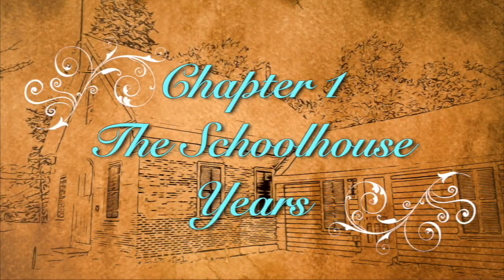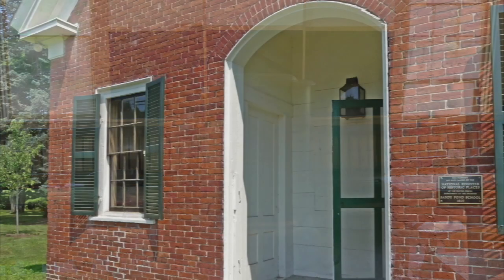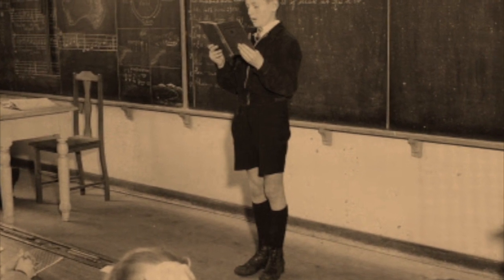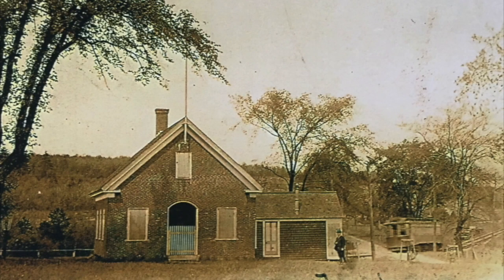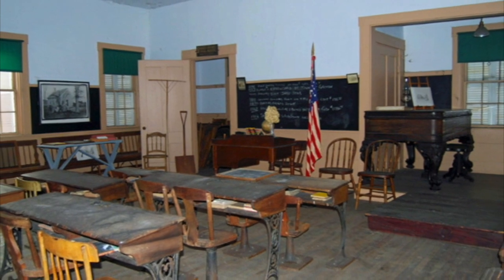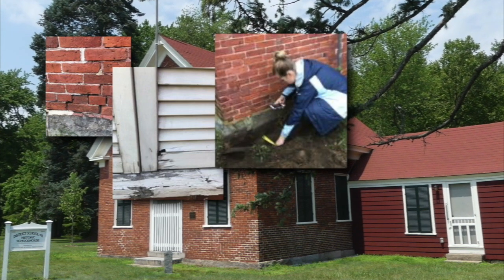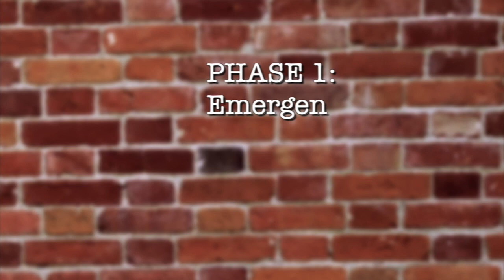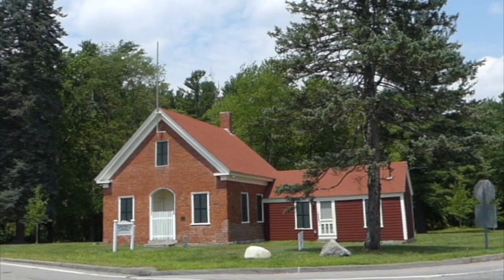The Sandy Pond School Story - 2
An enlightening, close-up look at the Sandy Pond one-room schoolhouse in Ayer, Massachusetts -- including details on its renovation, typical teaching methods in the 1800s, the sale of the schoolhouse in the 1900s to the newly-formed Sandy Pond School Association, and its rebirth as a historic site and community center.